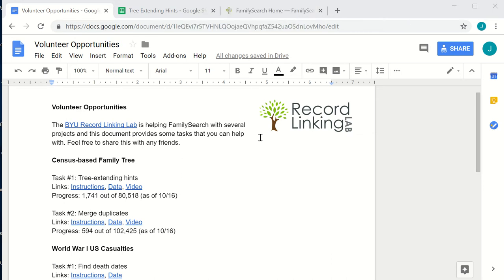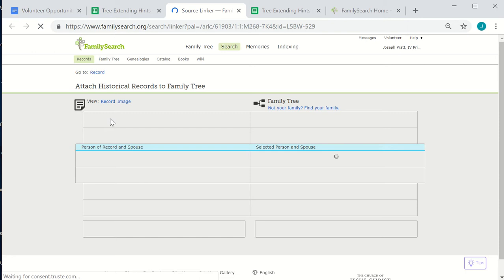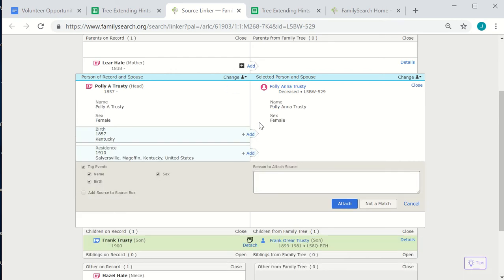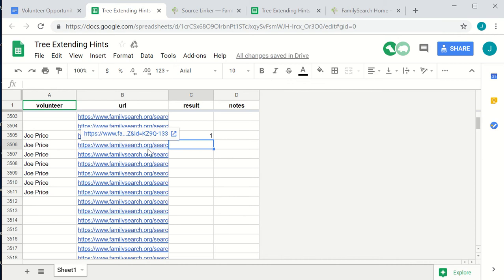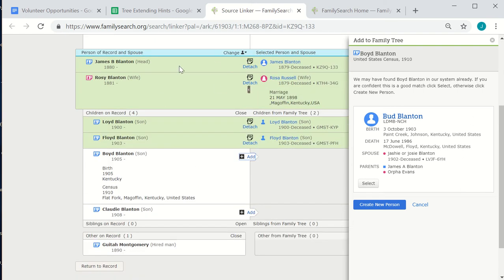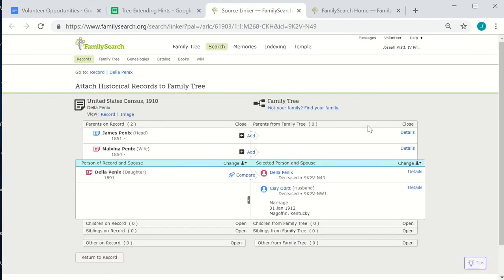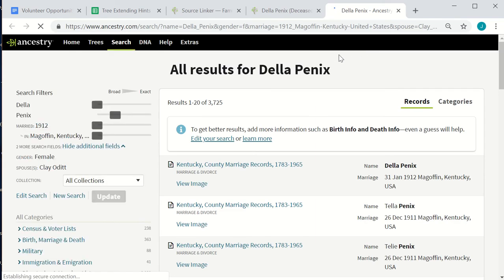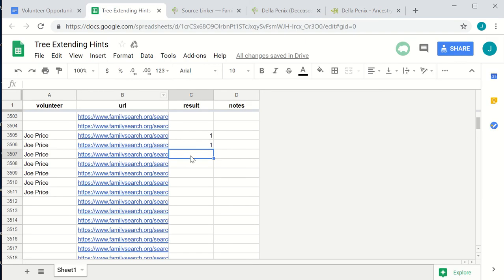Instructions on doing Tree-extending hints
This video provides some instructions on how to use tree-extending hints to help grow the Family Tree on FamilySearch.